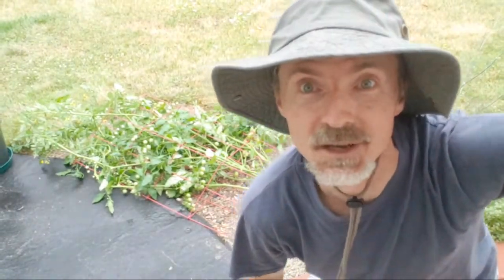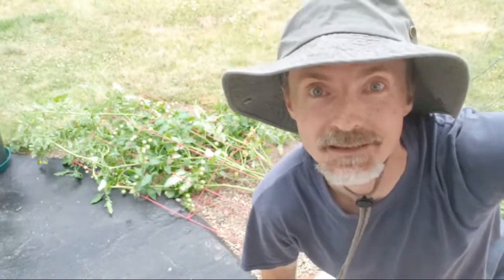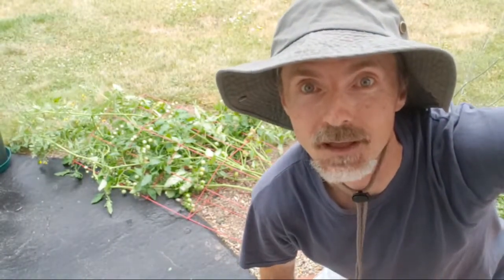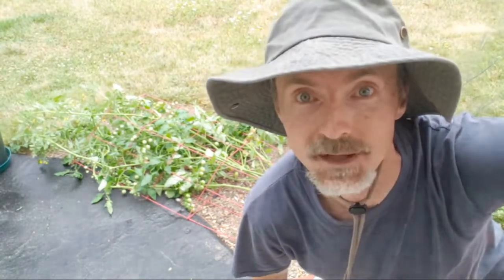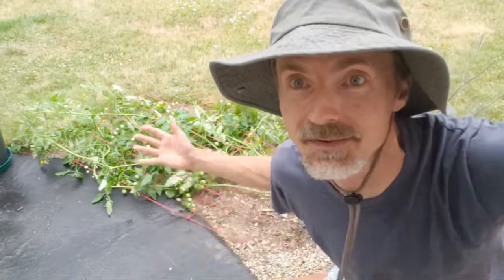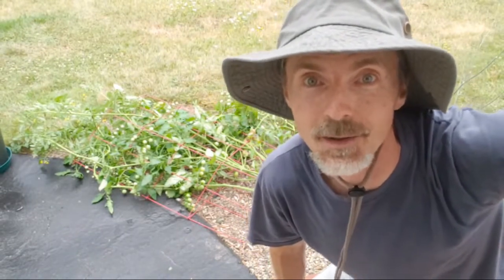What Happens If You Don't Prune Or Support Tomatoes Properly...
Recorded this live just after a storm quickly passed through our area and blew down the Tomato Plant and cage I was using to film a video earlier today.  The video is  about how to Prune Tomatoes - Indeterminate Types.

For more gardening, how to, and  DIY videos check out our YouTube Channel Happy Home & Garden with John & Dawne